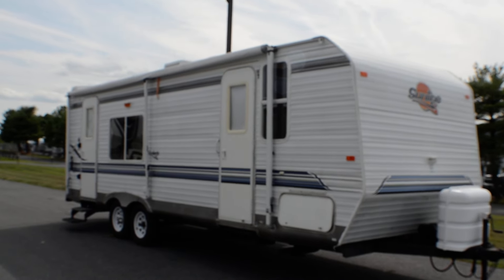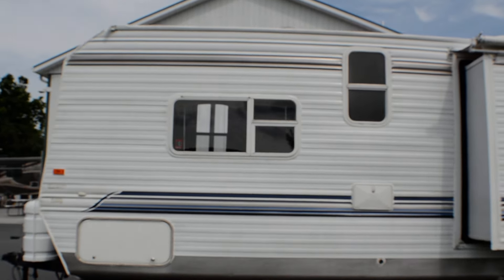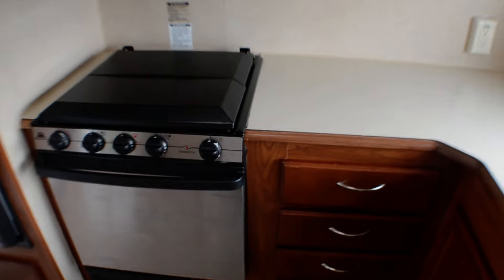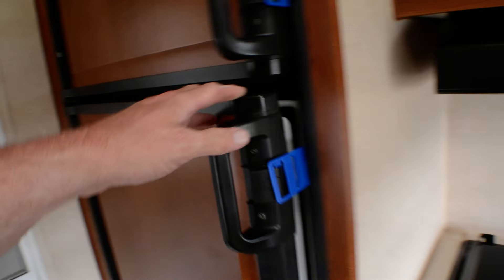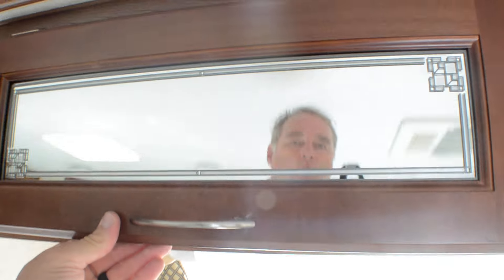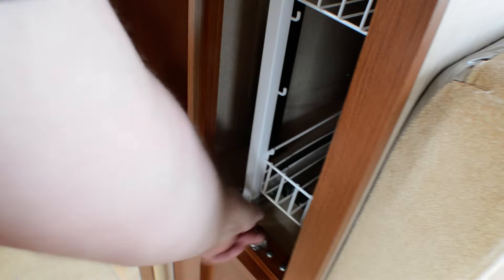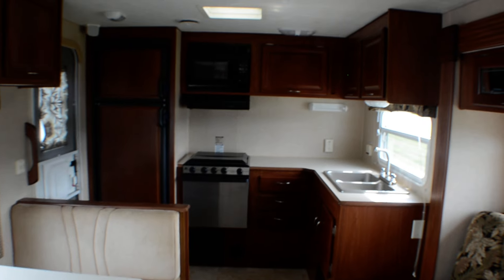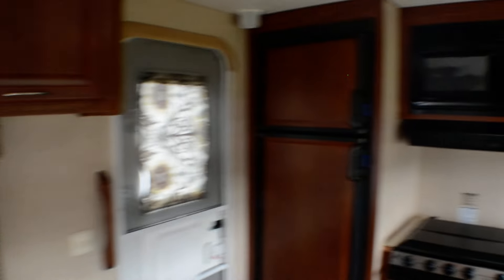2007 Sunline Solaris 257 SR at Beckley's RV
Beckley’s RV’s
11109 Angleberger Rd.